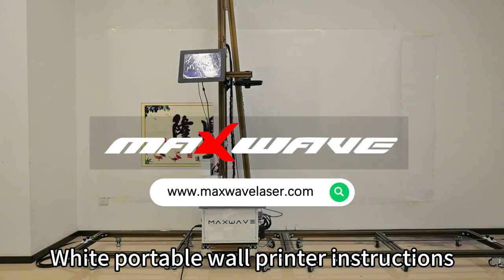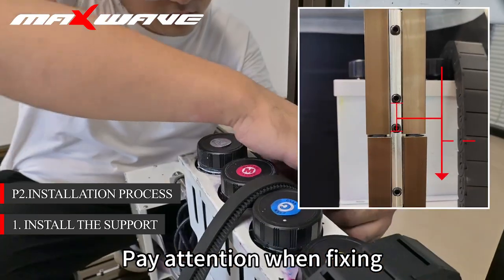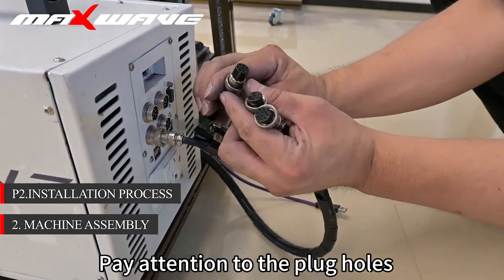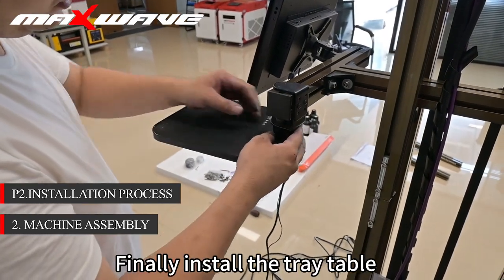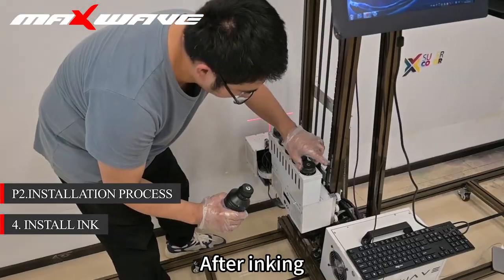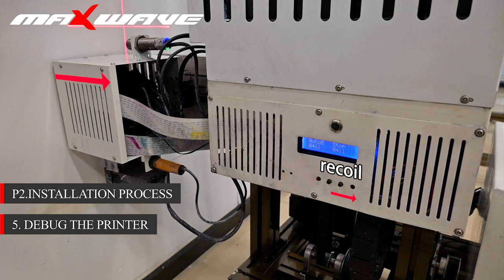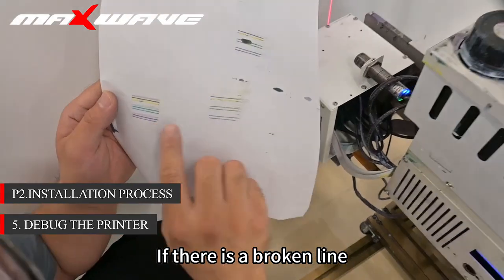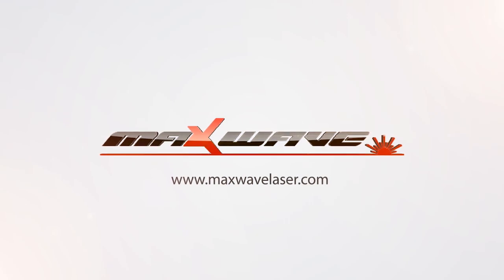Assemble mini wall printer tutorial video of wall printing machine installation guidance